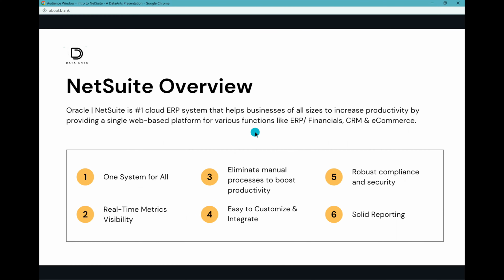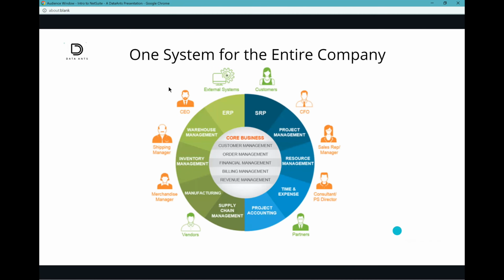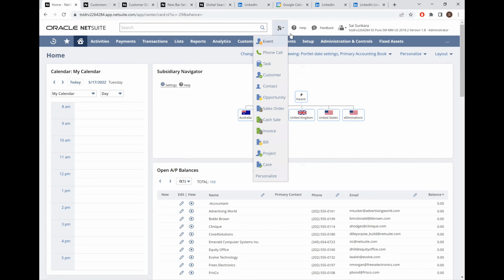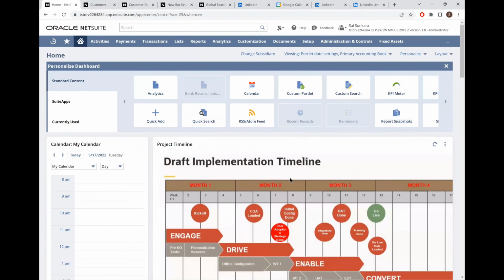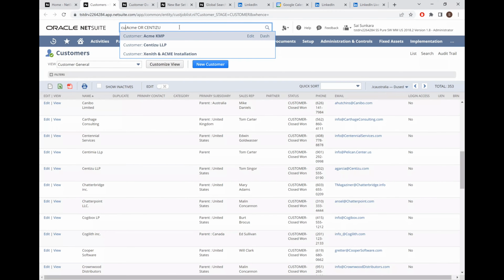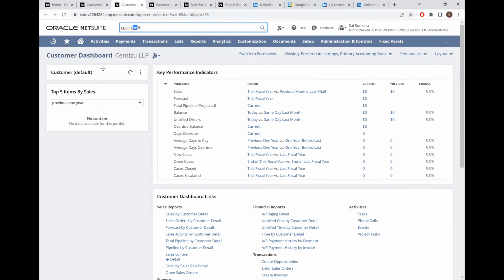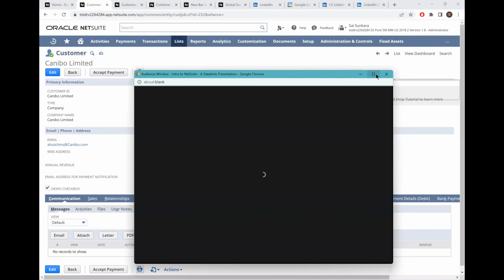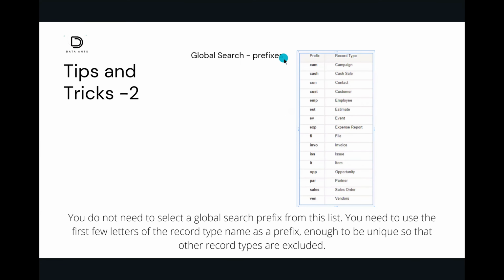NetSuite - Basics and tips to get started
This introductory video gives an overview of NetSuite and some tips to get started with using NetSuite